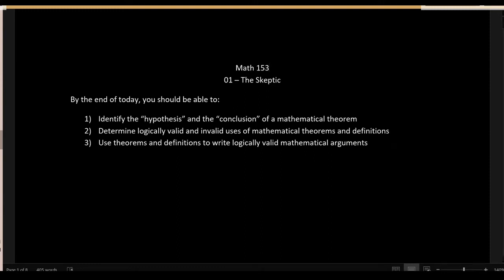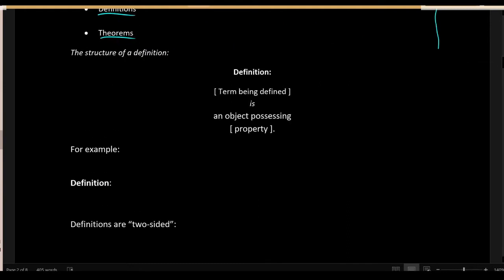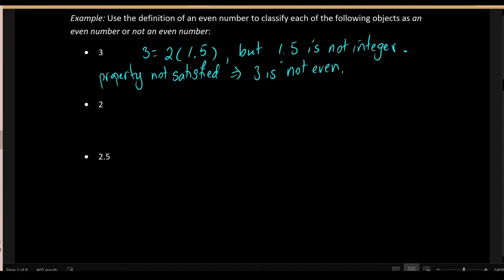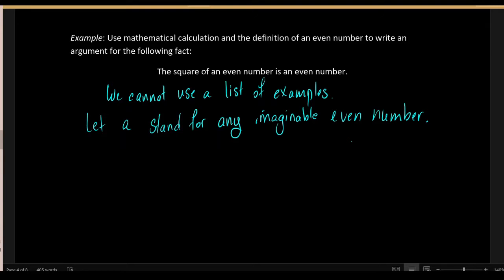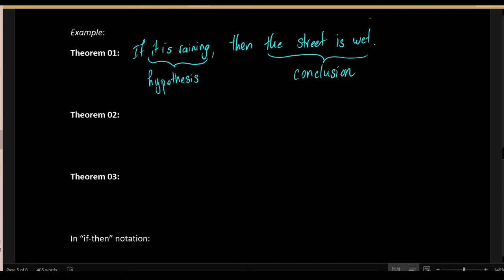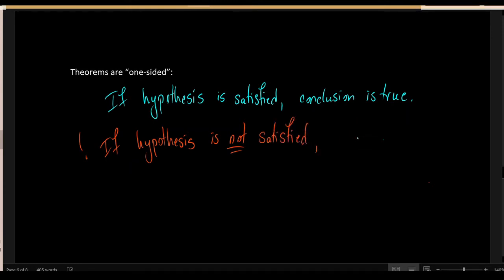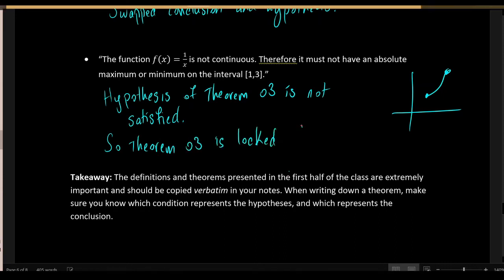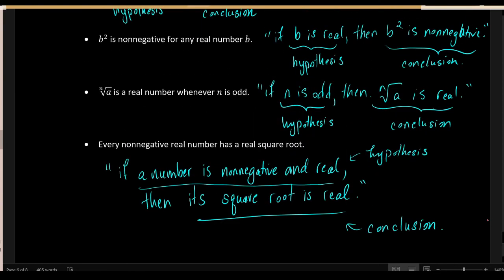Calculus III - 01 - The Skeptic (Basics of Mathematical Argument)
00:00 Intro to Math 153
04:05 Structure of a Definition
07:05 Using Definitions for Classification
09:30 Using Definitions in an Argument
13:45 Structure of a Theorem
20:19 Invalid Uses of Theorems
23:48 Practice - Identifying Hypothesis and Conclusion